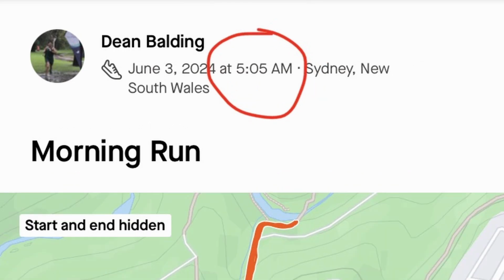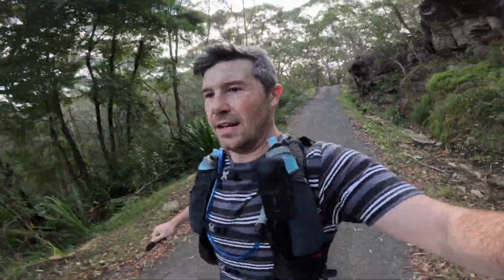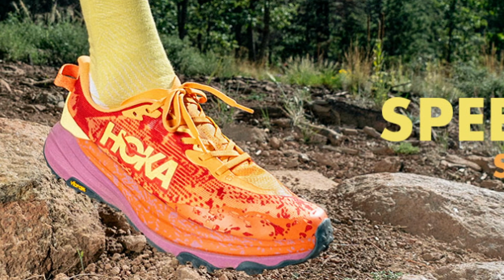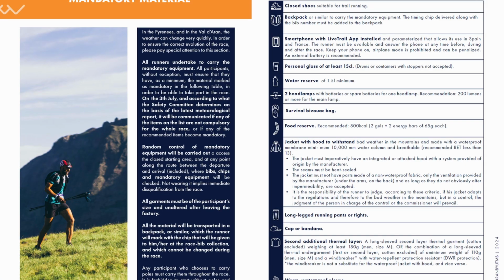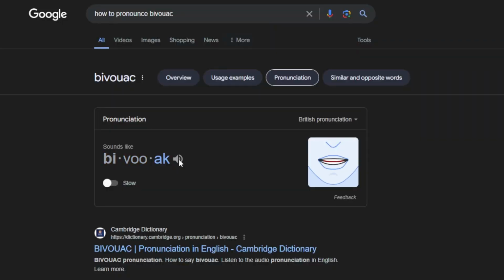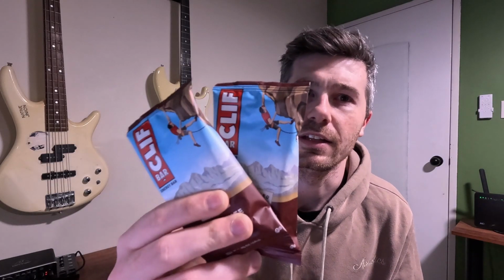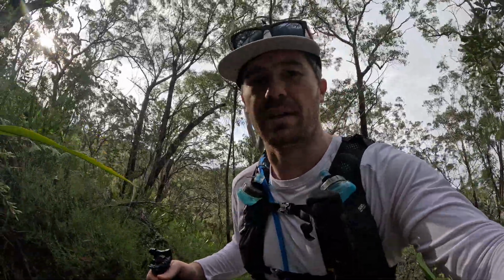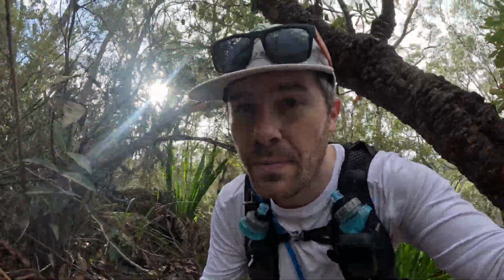Training for my first 100km race! Training Vlog no.6 - Brand New SpeedGoats | Mandatory Gear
The Val D'aran 100k race is getting very close! In this video I buy some new gear, go over all the mandatory gear for the race, and by the end of the week end up slowing down a little... :S